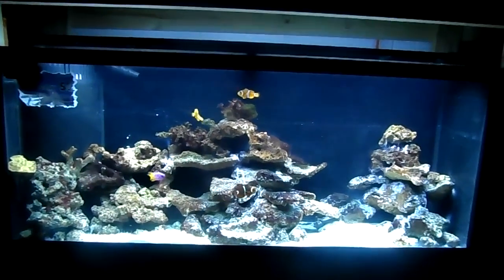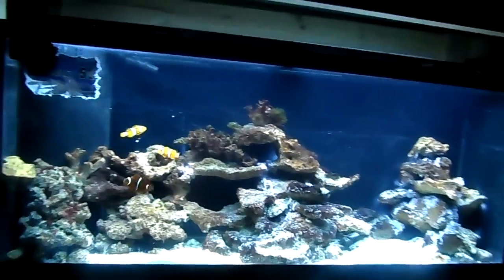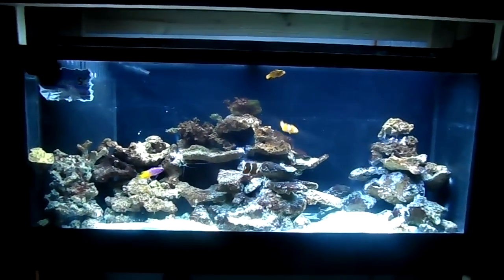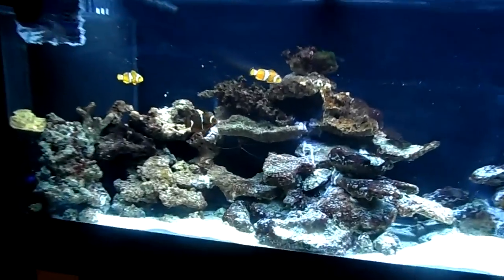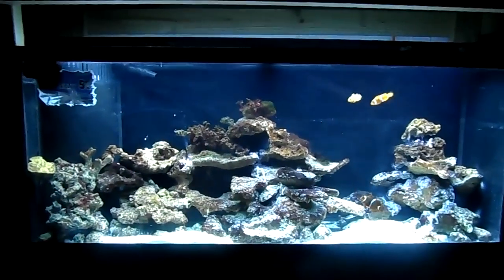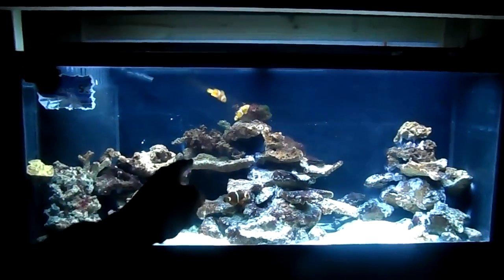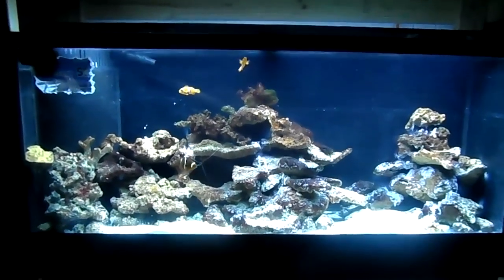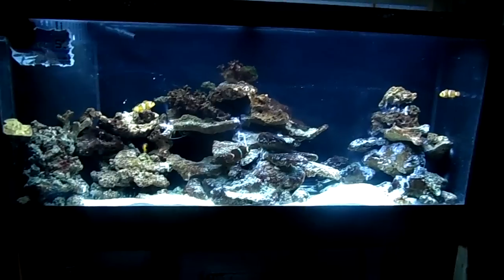How To: Start and Cycle an Aquarium Saltwater Reef Tank Correctly and Freshwater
How to Cycle a fish tank correctly is what we'll be talking about in this video this is my 55 gallon reef tank, that is currently cycling with some fish but my live rock and live sand was seeded properly before hand. This is the end of my cycle, so i'm showing you guys out there how to cycle a fish tank salt water tank reef tank even freshwater fish tank. The main thing you need is patience. you need to take your time and plan everything out. have a game plan before hand. know what you are getting into. you need to go out and buy some test kits. ammonia nitrite and nitrate along with phosphate would be a great help, you could get your local fish store to test the aquarium water but it would be a hassle going back and forth to the fish store,when you could just buy your own and same time and possibly money with the gas you'll be burning ha ha. owning a salt water tank or even a fish only freshwater tank can be rewarding if you take your time and take baby steps through it.  just make sure you cycle your tank before putting anything in it. If you guys have any questions or request or anything be sure to let me know in the comments or hit me up with a message if you have suggestions too let me know. comment rate and subscribe guys.